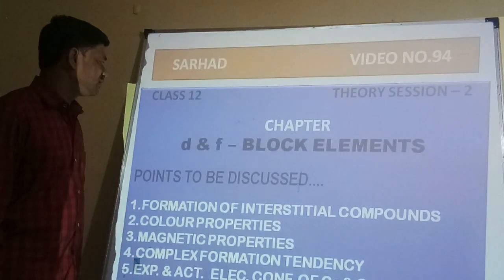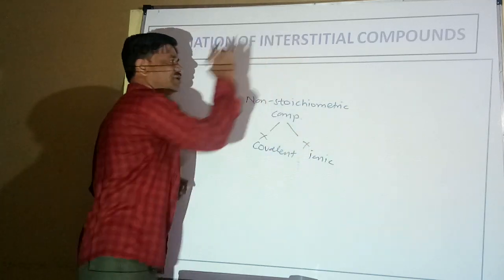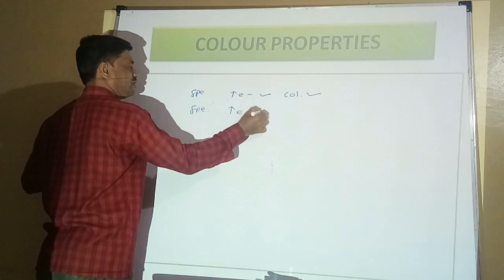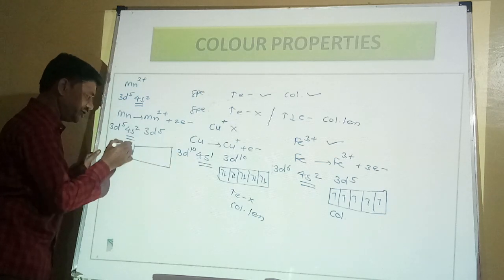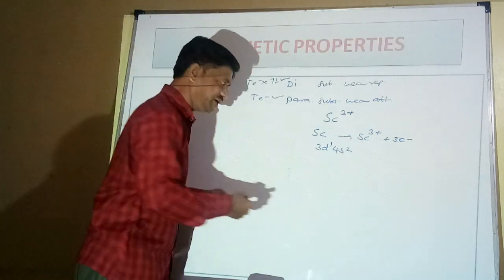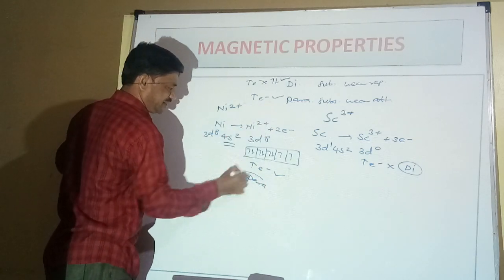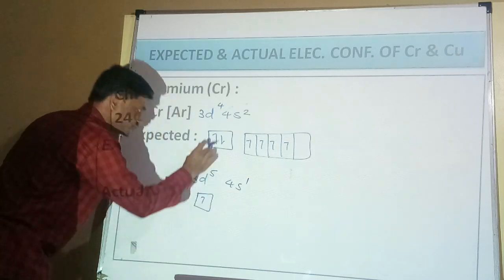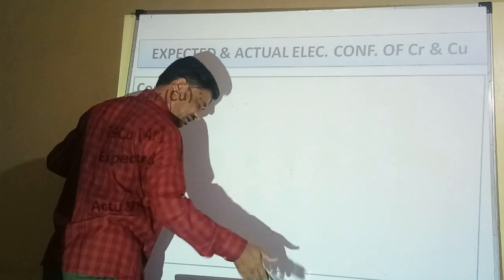D & F - BLOCK ELEMENTS, PROPERTIES OF D-BLOCK ELEMENTS, EXP. & ACT. ELECTRONIC. CONF. OF Cr & Cu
STUDENTS, IN THIS SESSION WE WILL DISCUSS PROPERTIES OF D-BLOCK ELEMENTS LIKE COLOR PROP., MAGNETIC PROP., FORMATION OF INTERSTITIAL COMP. & COMPLEXES.
WE WILL ALSO DISCUSS EXP. & ACT. ELECTRONIC CONFIGURATION OF Cr & Cu (EXTRA STABILITY RULE).
IDENTIFICATION COLORED & MAGNETIC PROP. ARE IMPORTANT IN VARIOUS ENTRANCE EXAMS.